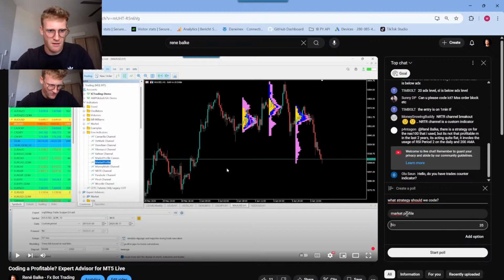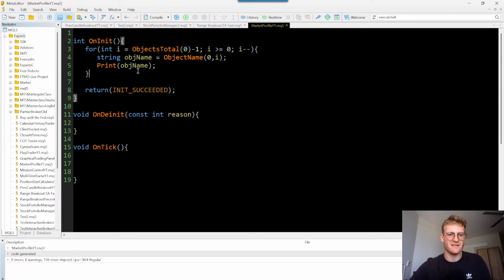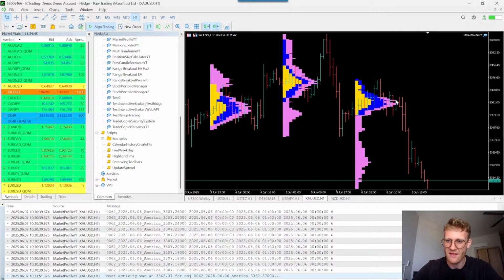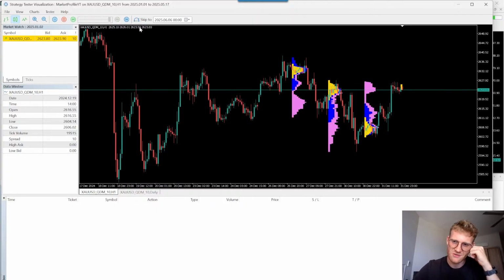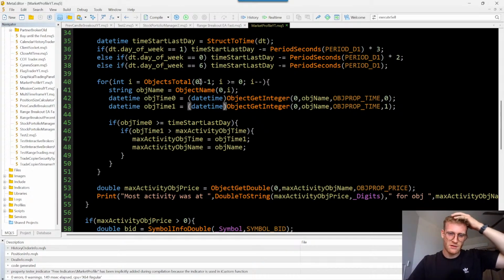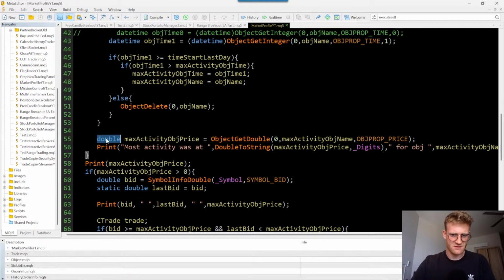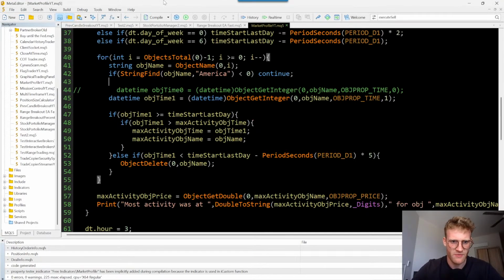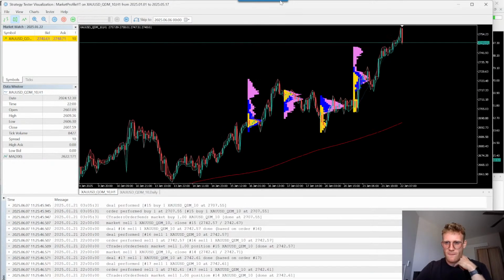Coding a Profitable? Expert Advisor for MT5 Live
*These Links redirect to my webpage where you can find free or paid products and lots of useful information.